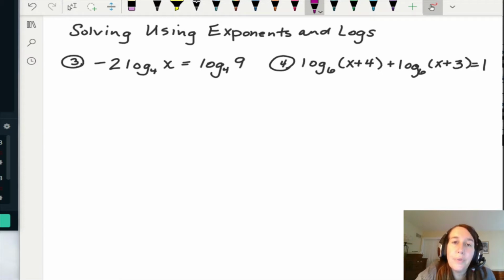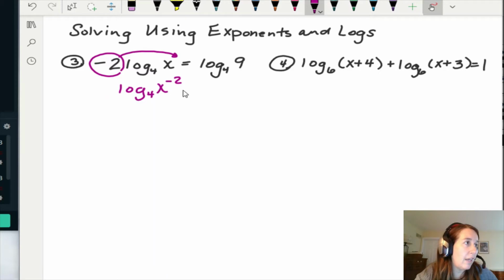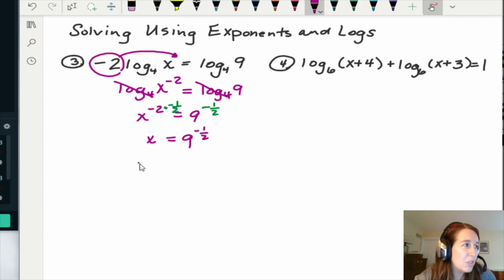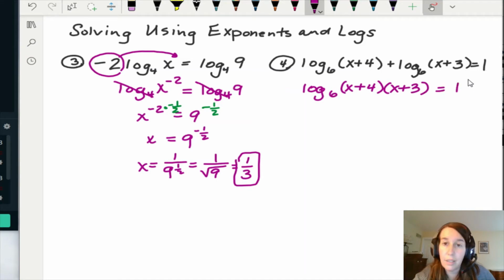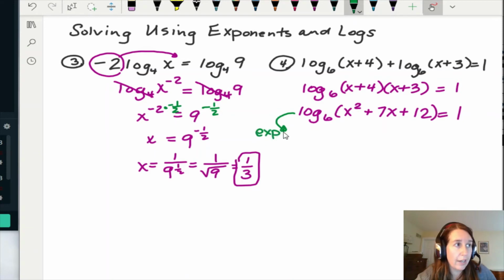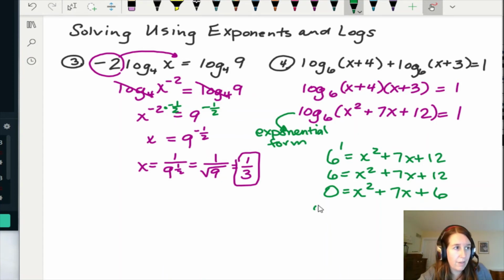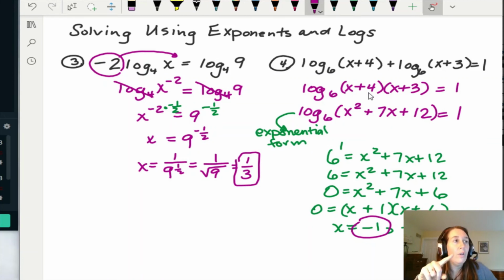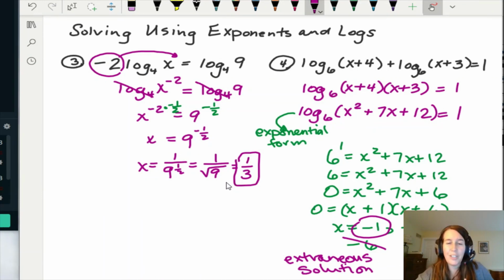Solving using Logs and Exponents 2